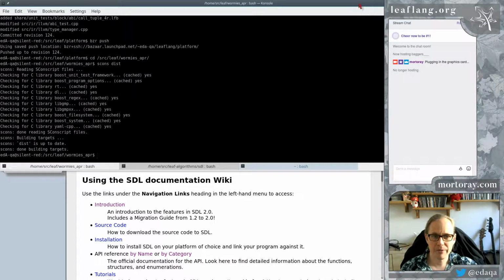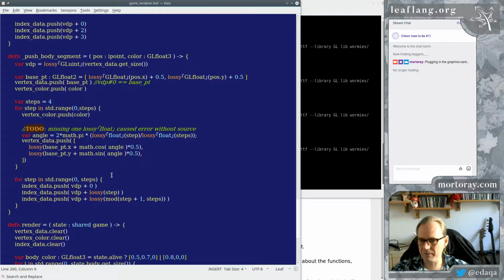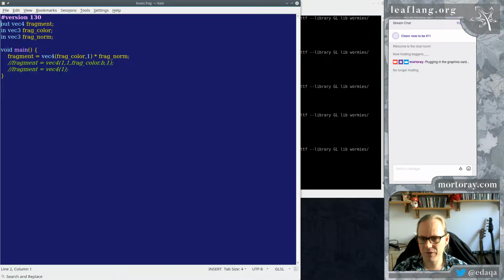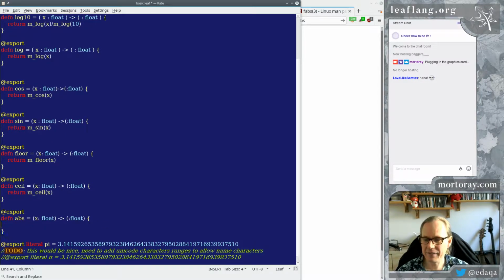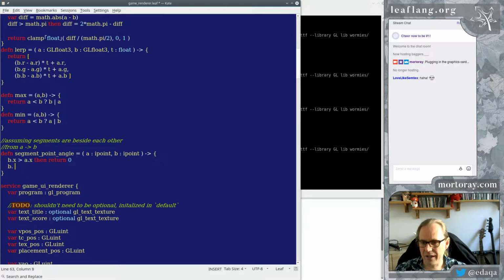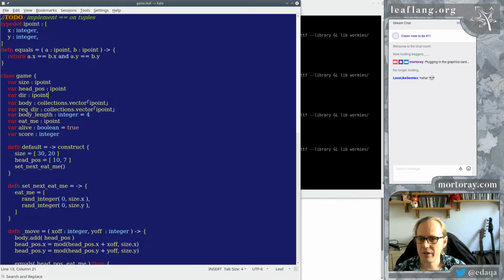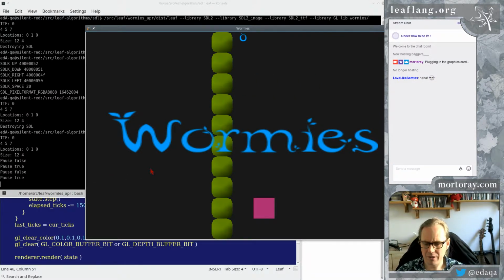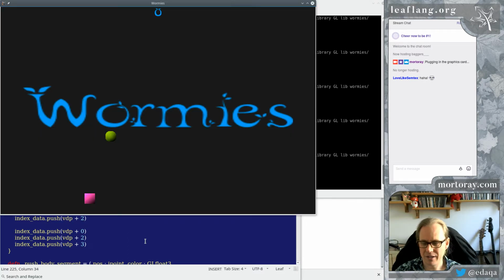Leaf Video Game Coding: Wormies 1-4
Today we work on the graphics of the main worm. This demonstrates adding a normal vector to the vertex data.

Along the way we add several small functions, and hit a few snags in Leaf.